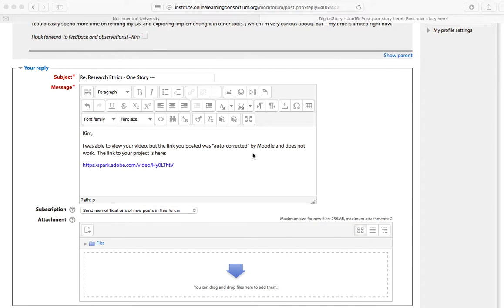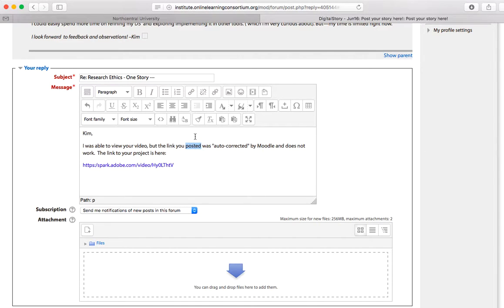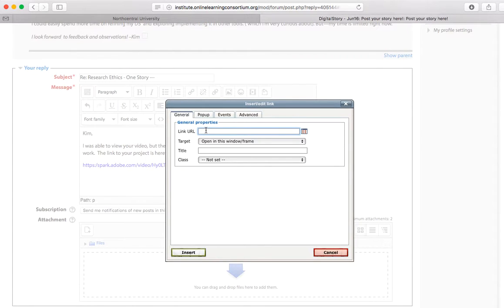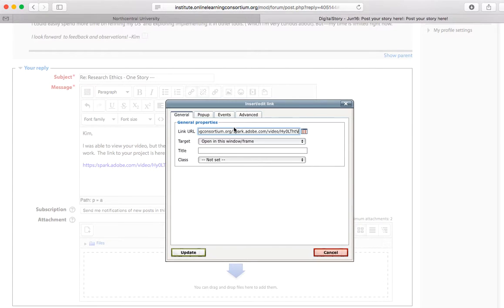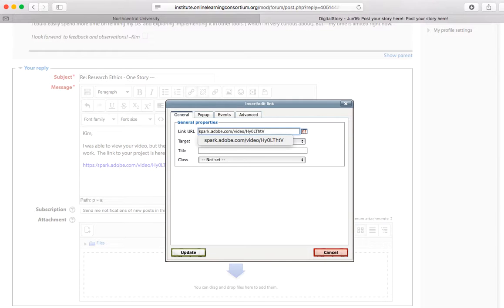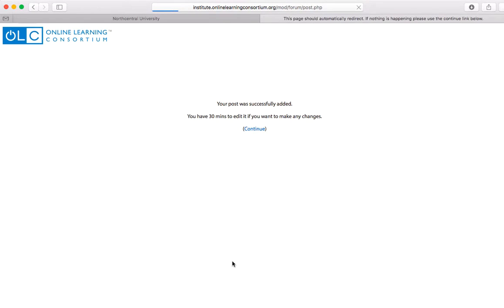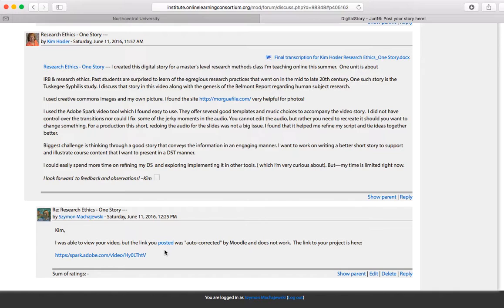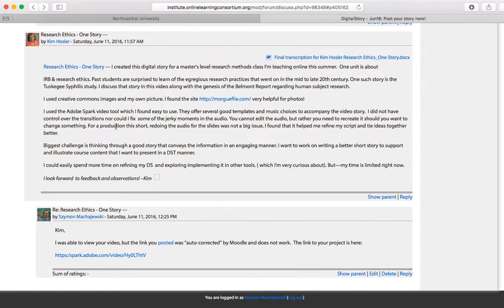The Story of a Broken Link in Moodle: Digital Relationships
Inserting a link in Moodle editor may result in a broken link.  The link should start with http or https, otherwise the system assumes a relative URL and adds the server domain.